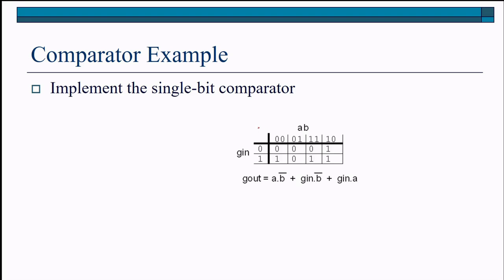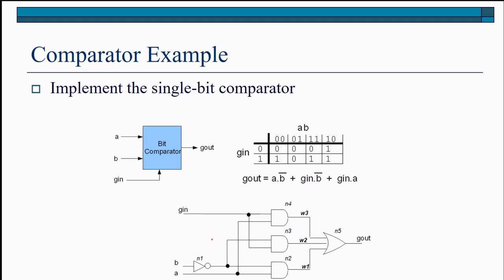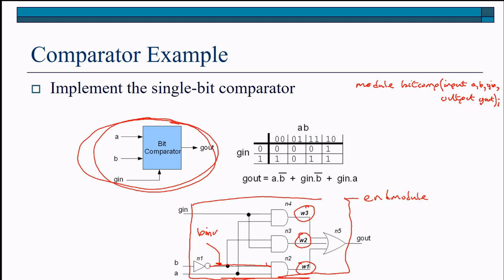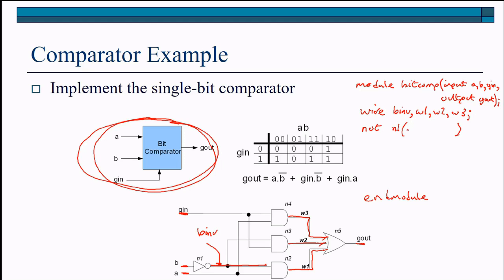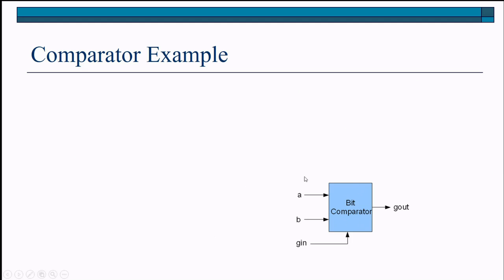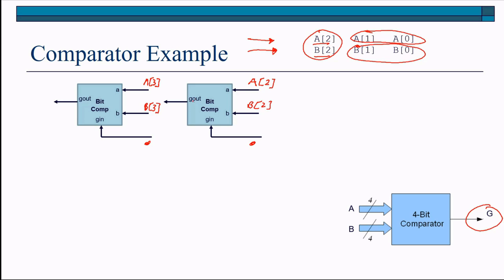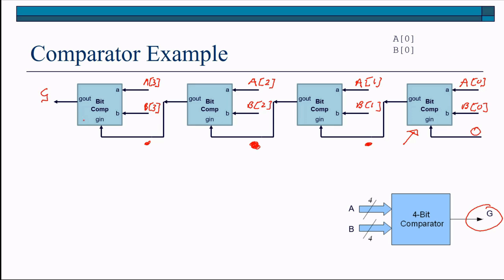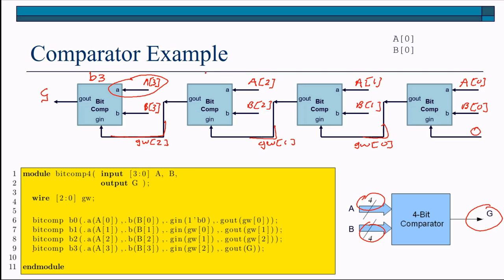o Part5 2